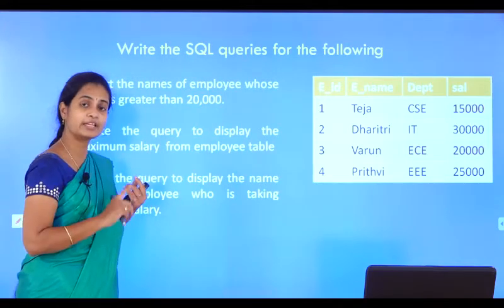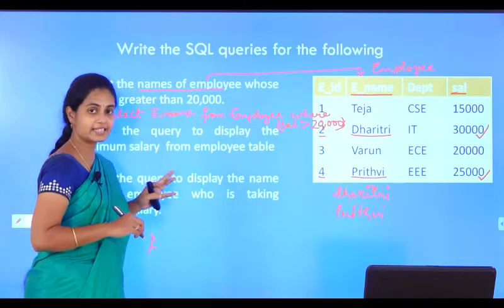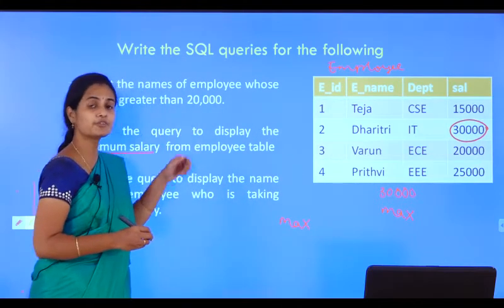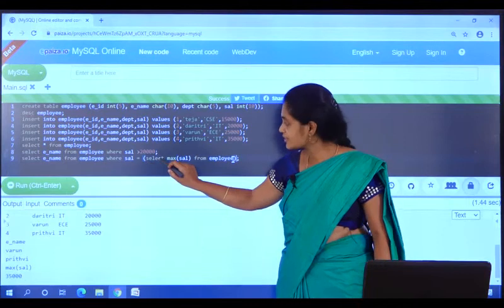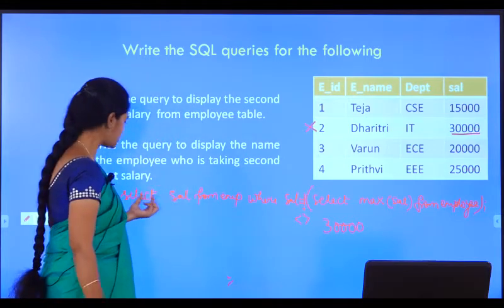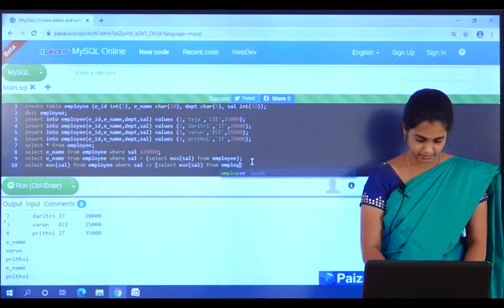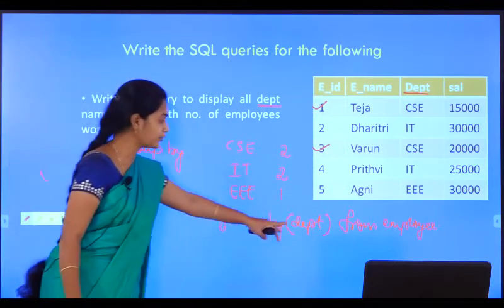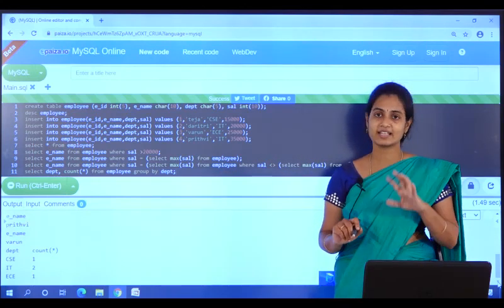UNIT 3 L-3 PART 2: Nested Query in DBMS || Nested Queries in SQL || Subqueries and Nested Queries